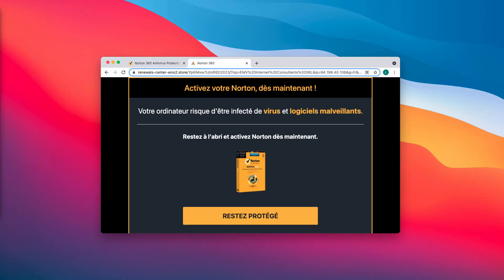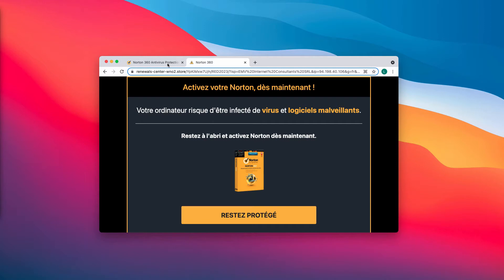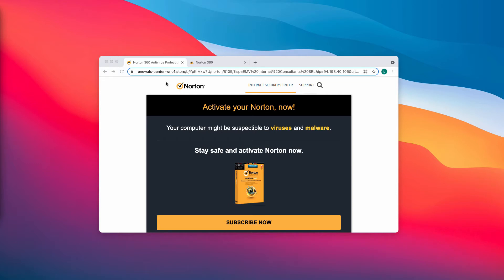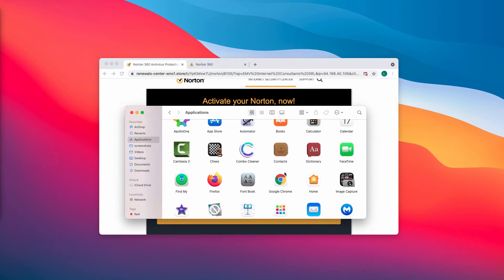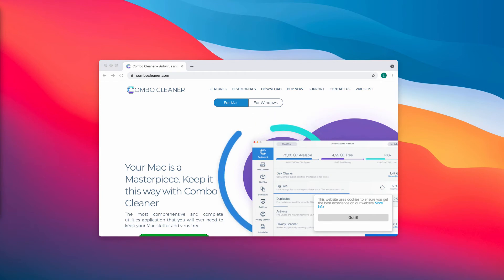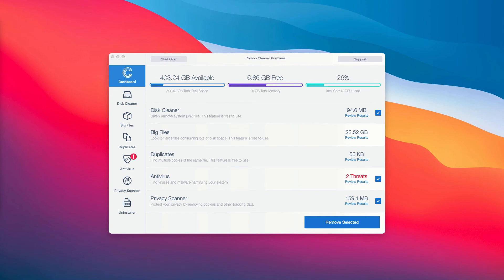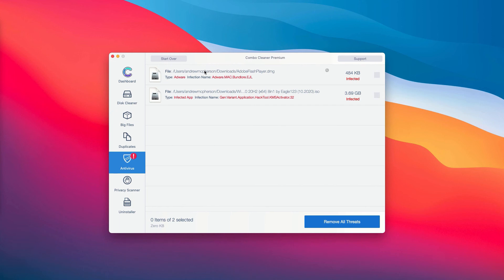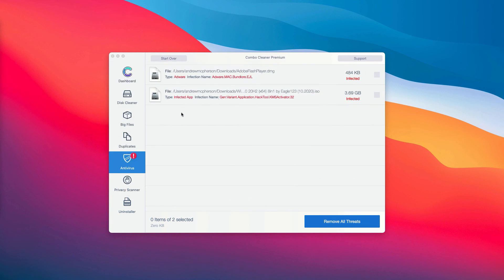Renewals-center-wno1.store (renewals-center-wno2.store) scam removal.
Renewals-center-wno1.store (renewals-center-wno2.store) are two scary alerts that try to force people into downloading and installing some potentially unwanted software. We recommend that you do not tolerate these pop-ups. Remove them with the help of Combo Cleaner Antivirus or, optionally, follow the manual guidelines in the video tutorial.